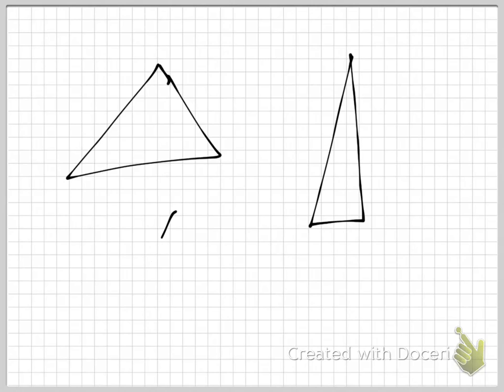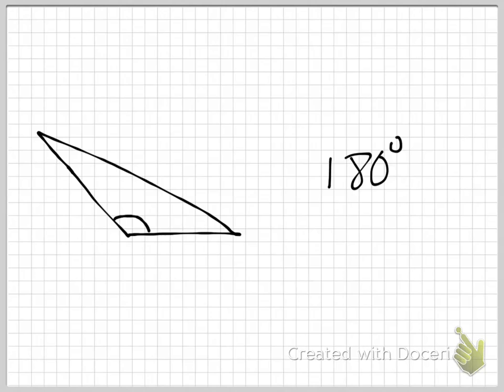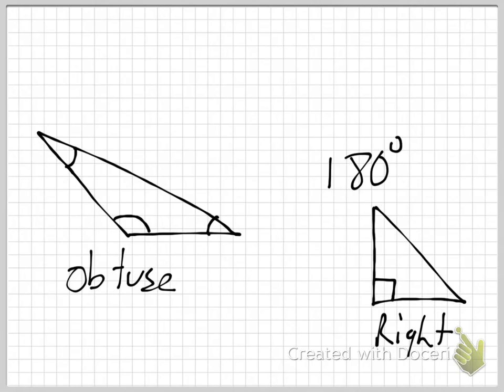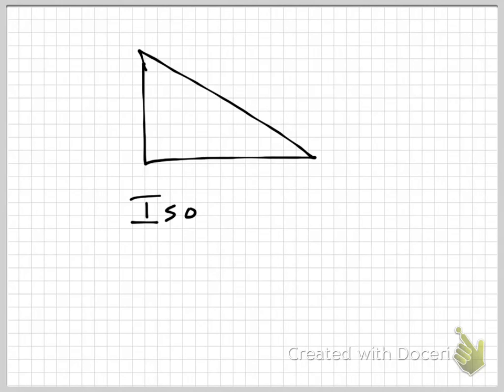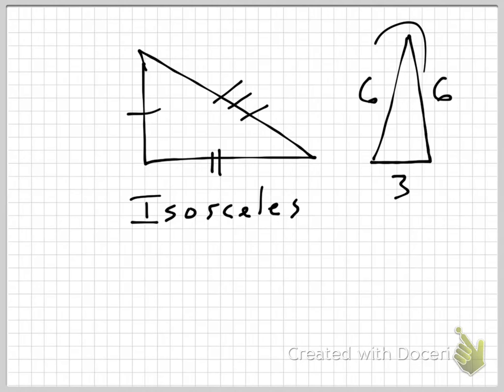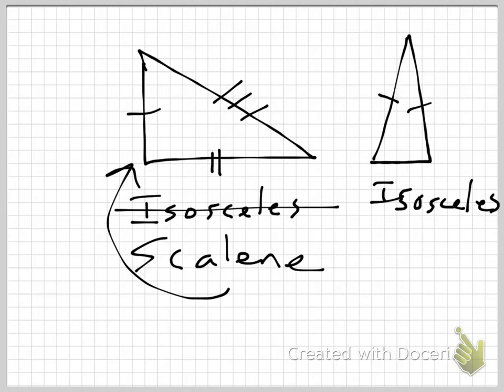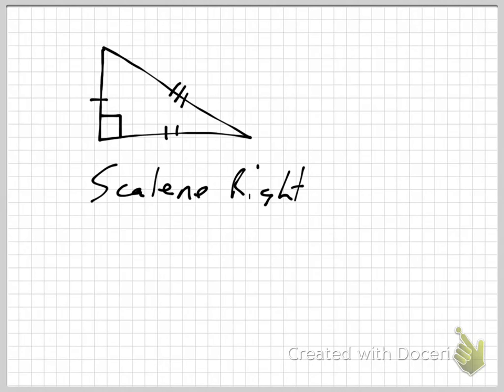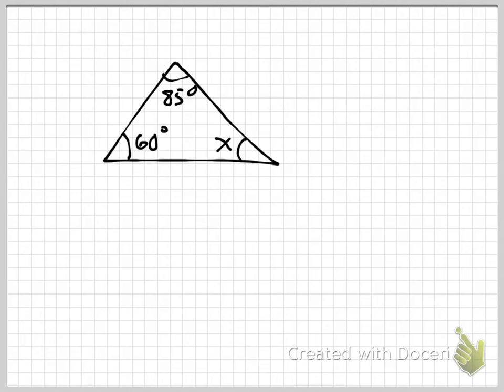WCCA Math 6a Lesson 8.4